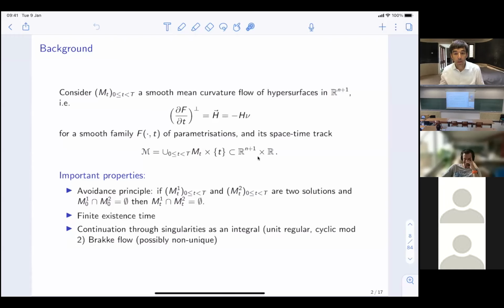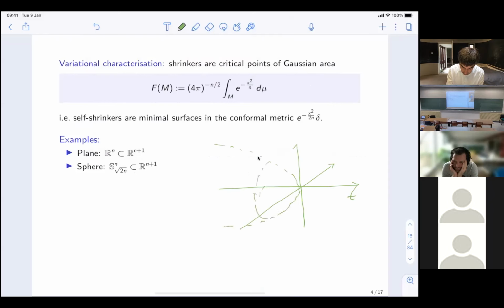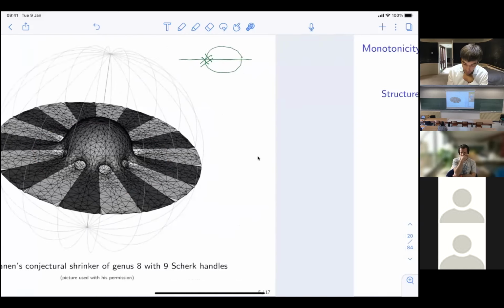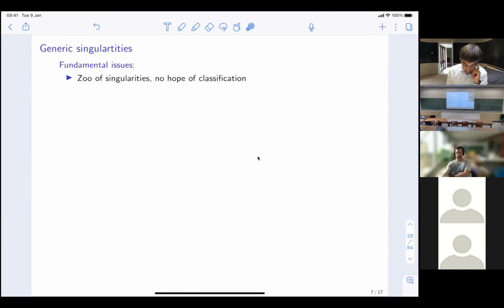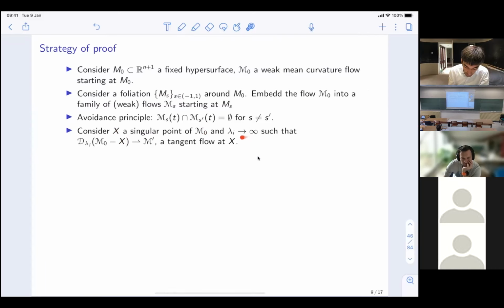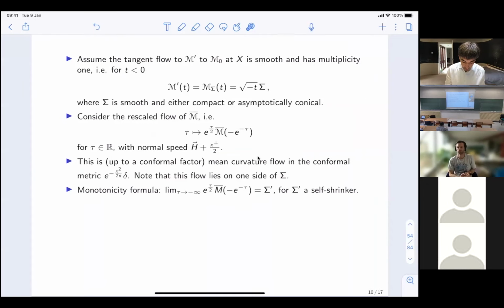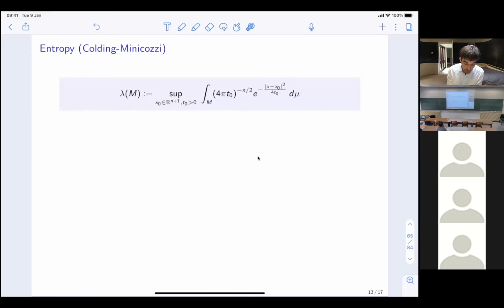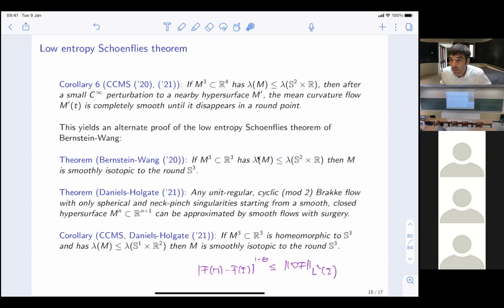F. Schulze - Mean curvature flow with generic initial data (version temporaire)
Mean curvature flow is the gradient flow of the area functional and constitutes a natural geometric heat equation on the space of hypersurfaces in an ambient Riemannian manifold. It is believed, similar to Ricci Flow in the intrinsic setting, to have the potential to serve as a tool to approach several fundamental conjectures in geometry. The obstacle for these applications is that the flow develops singularities, which one in general might not be able to classify completely. Nevertheless, a well-known conjecture of Huisken states that a generic mean curvature flow should have only spherical and cylindrical singularities. As a first step in this direction Colding-Minicozzi have shown in fundamental work that spheres and cylinders are the only linearly stable singularity models. As a second step toward Huisken's conjecture we show that mean curvature flow of generic initial closed surfaces in R^3 avoids asymptotically conical and non-spherical compact singularities. The main technical ingredient is a long-time existence and uniqueness result for ancient mean curvature flows that lie on one side of asymptotically conical or compact self-similarly shrinking solutions. This is joint work with Otis Chodosh, Kyeongsu Choi and Christos Mantoulidis.